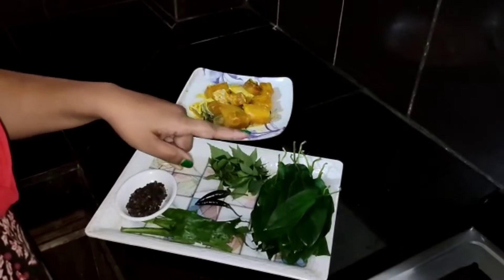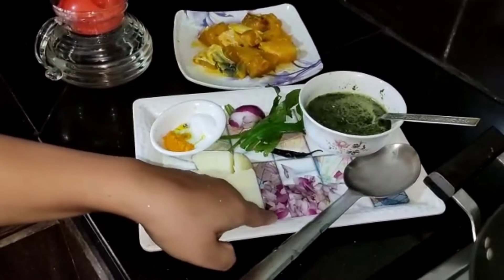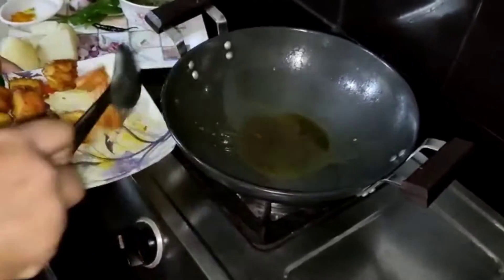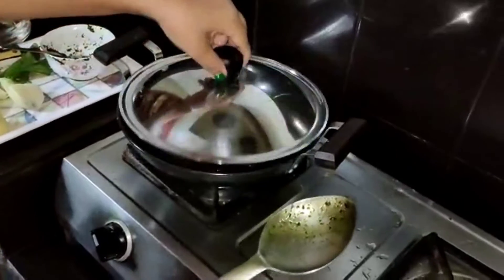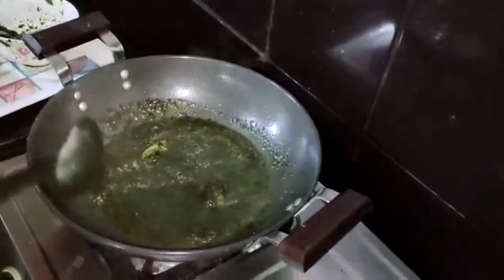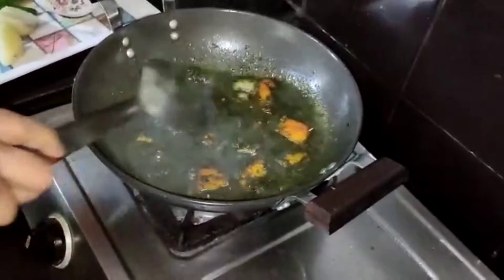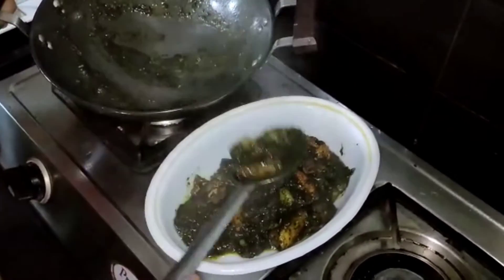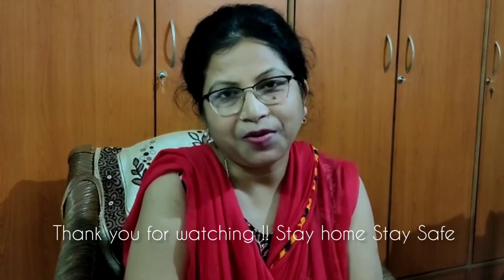Fish Curry||ভেদাইলতা মাছৰ জুতি||Healthy Recipe||Assamese vlog-64